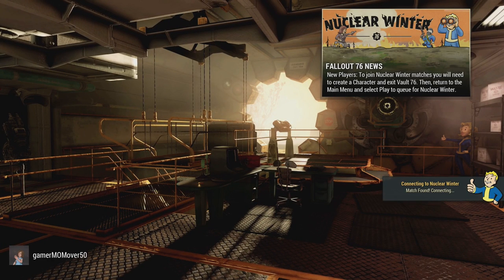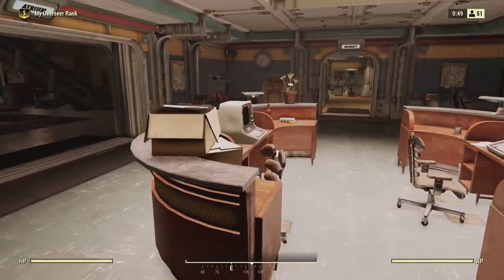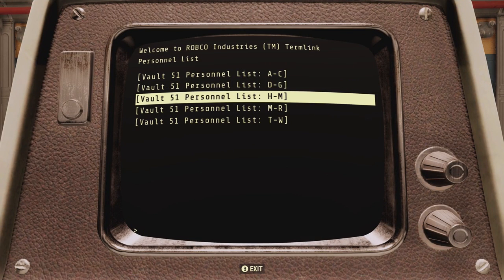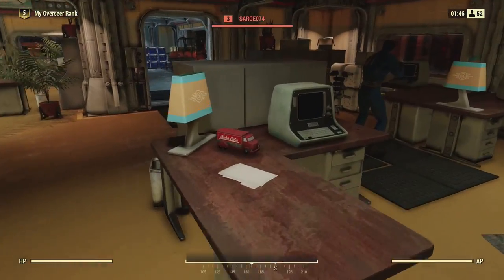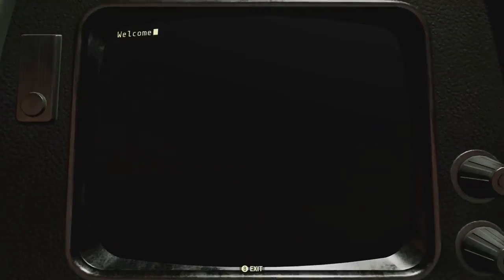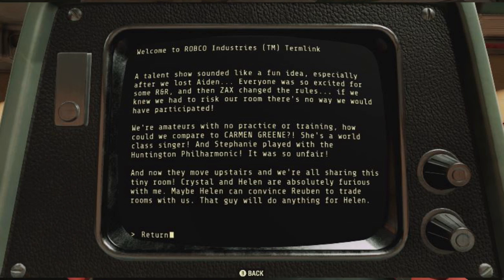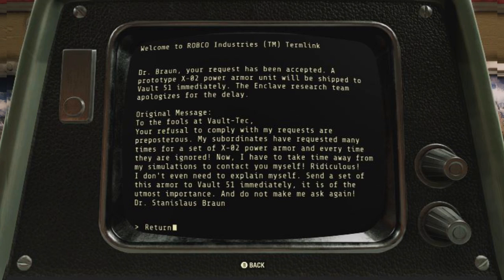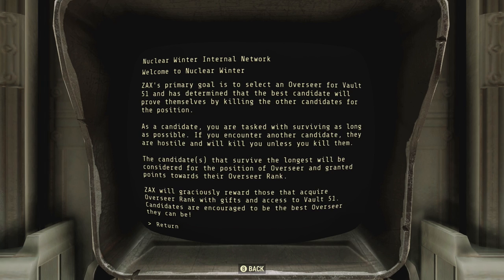Fallout 76 Vault 51 Lore and X-02 power armor.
Fallout 76 Vault 51 Lore and X-02 power armor. Tough to get more than a minute or two of footage but here is Part 1.